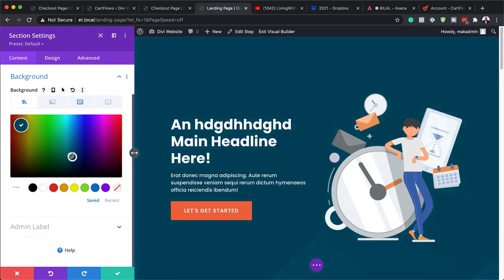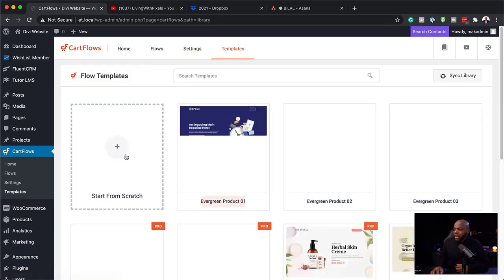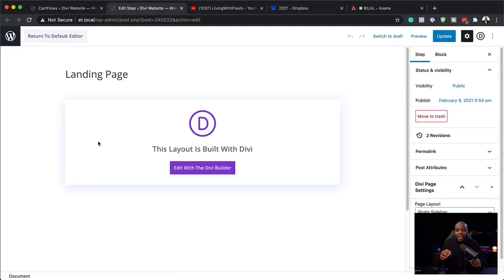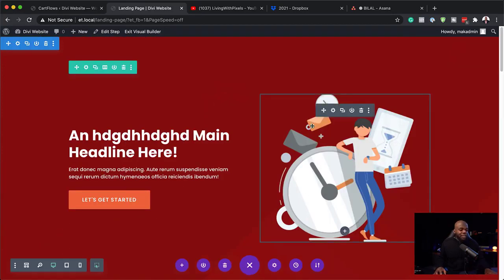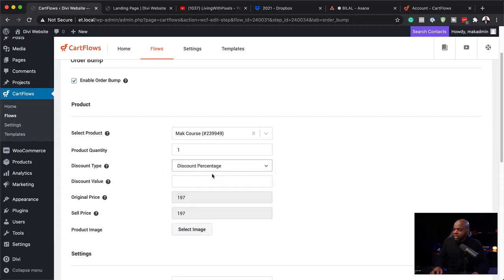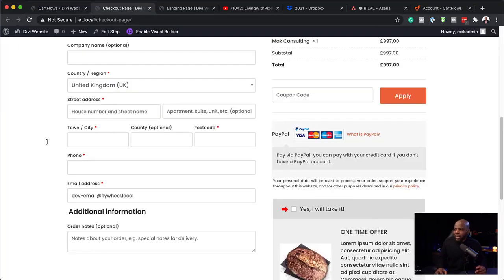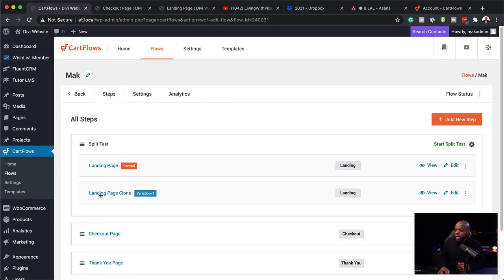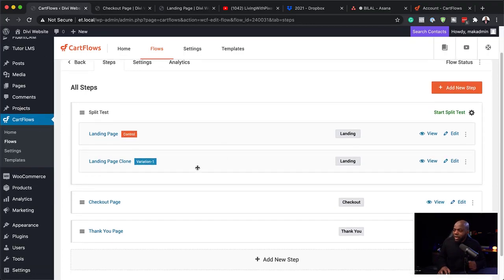Best sales funnel builder software - Cartflows